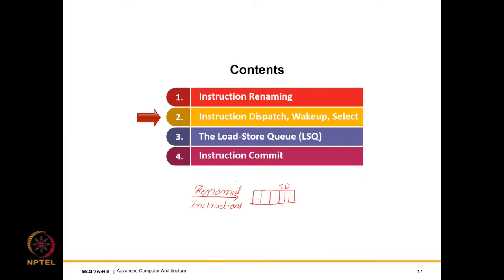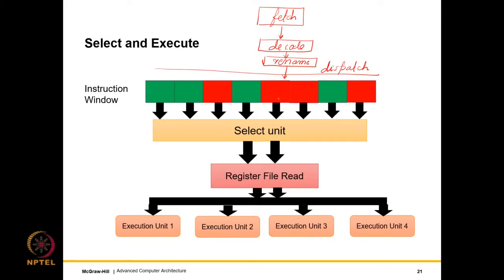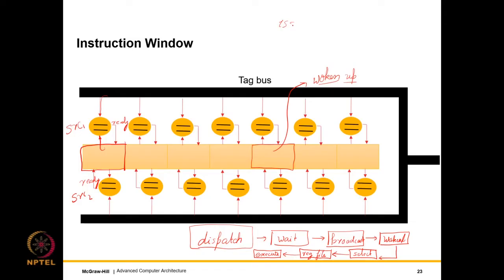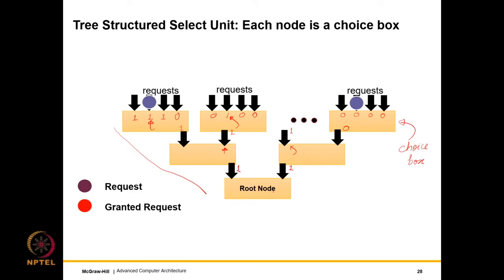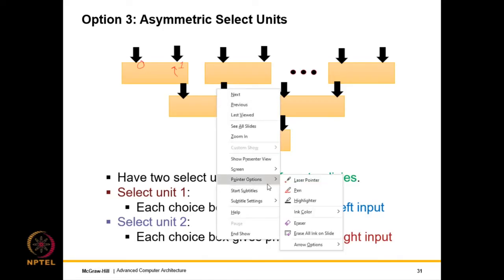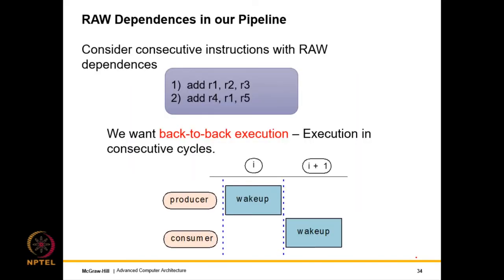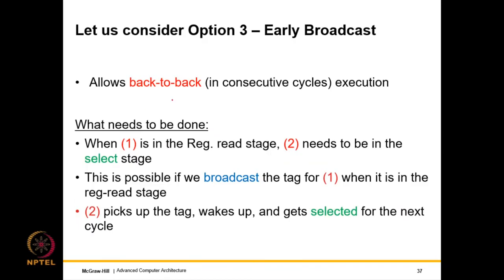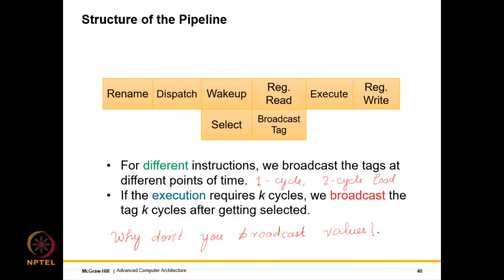The Issue, Execute and Commit Stages (Part - II)